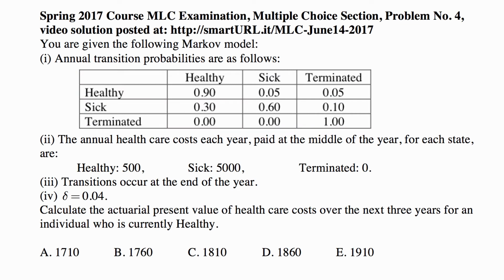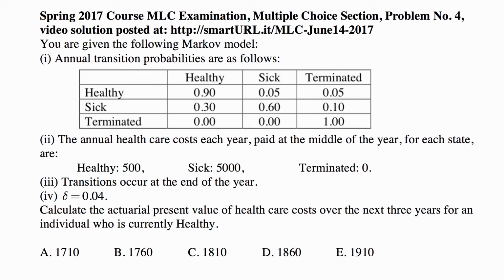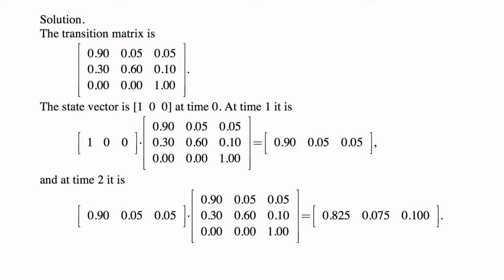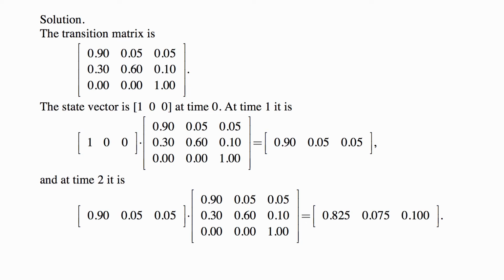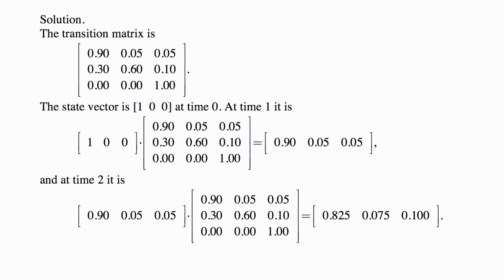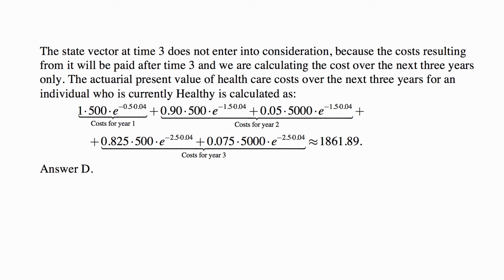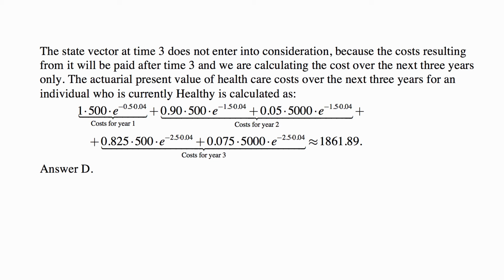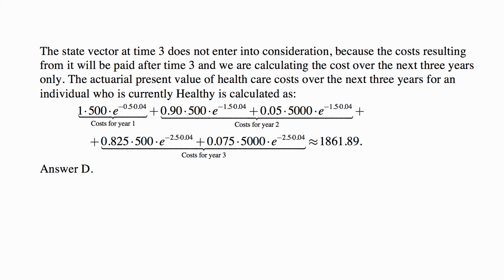Exam MLC exercise for June 14, 2017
Exam MLC exercise for June 14, 2017, Spring 2017 Course MLC Examination, Multiple Choice Section, Problem No. 4, video solution